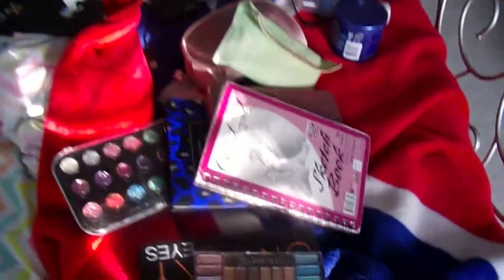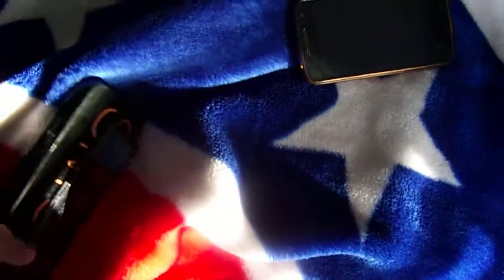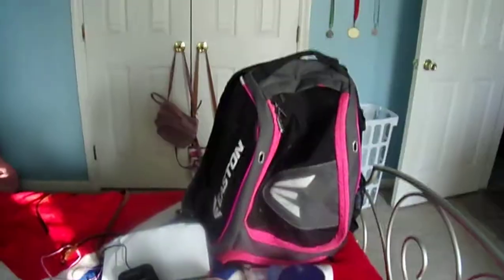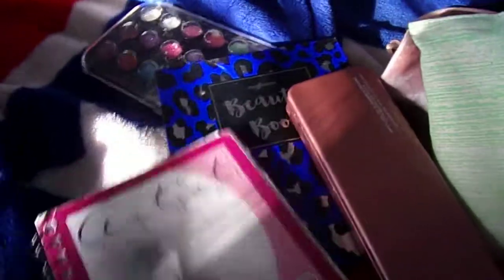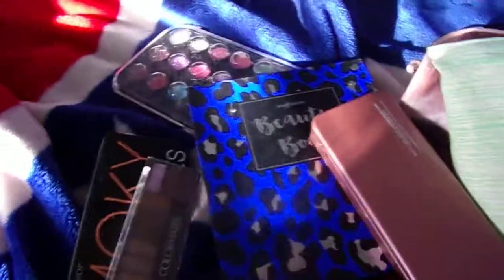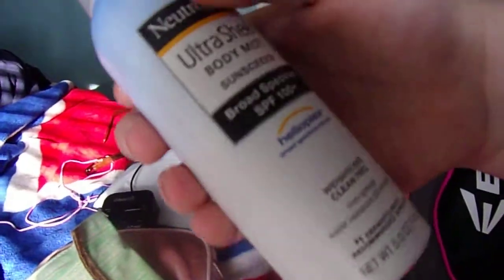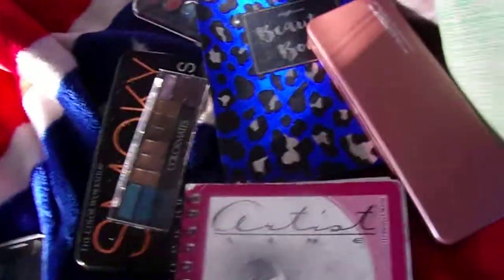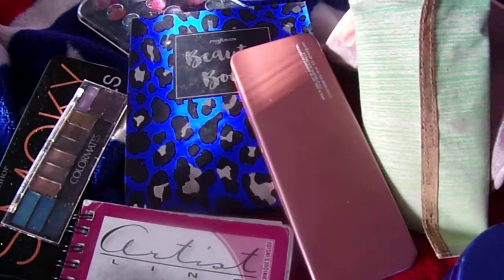Packing my carry on backpack | Subscribe Giveaway coming soon